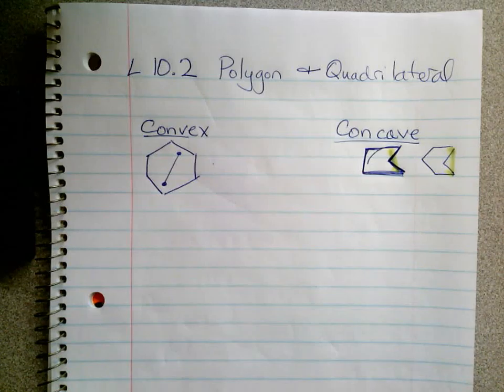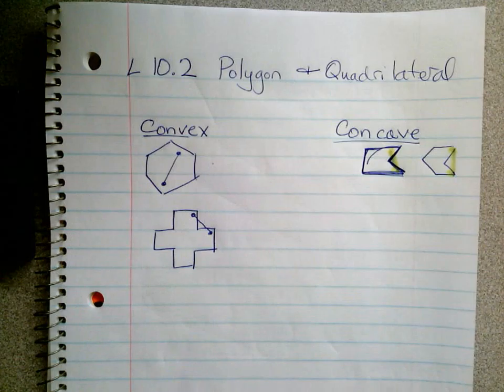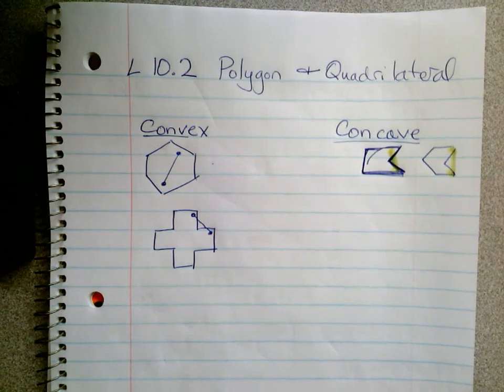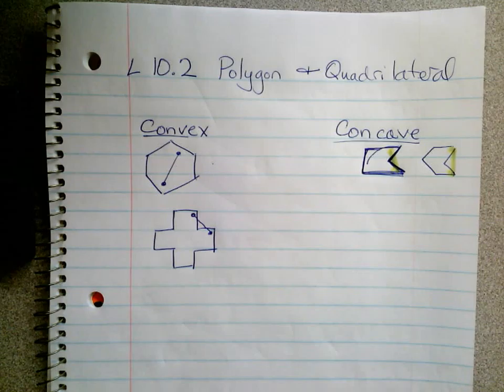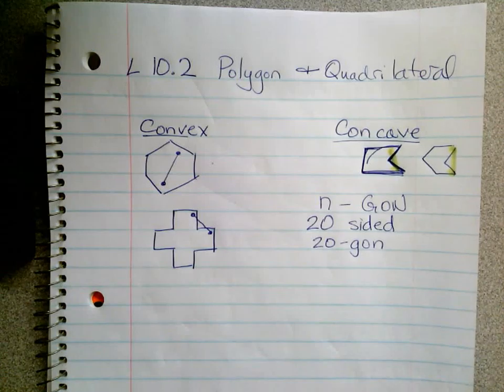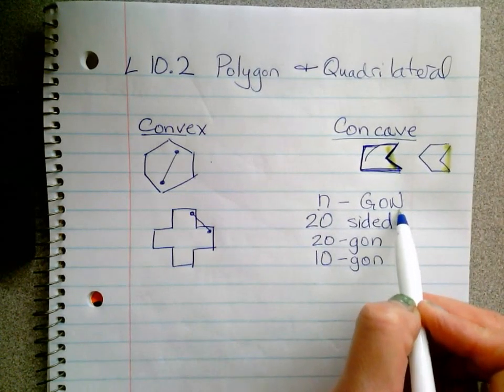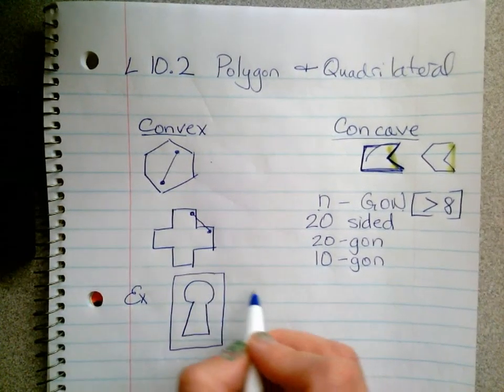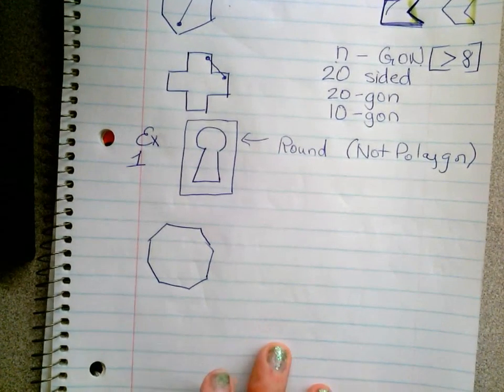Pre Algebra L 10.2 Polygons and Quadrilaterals